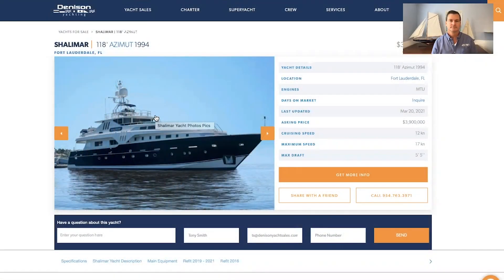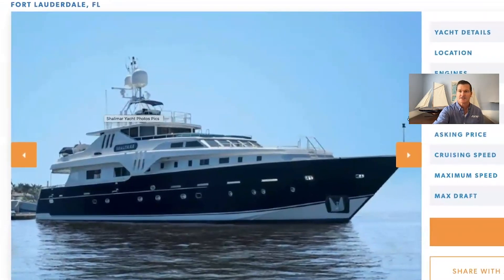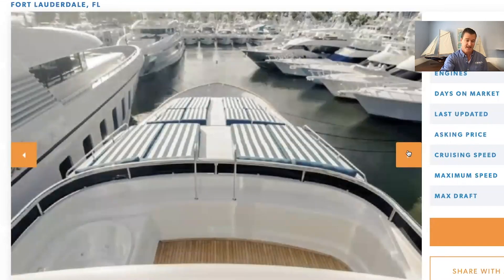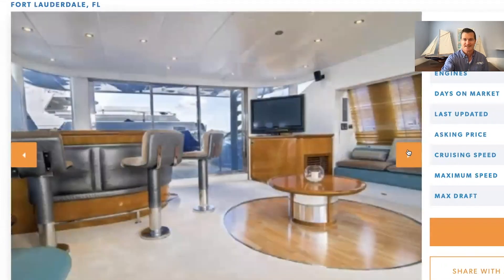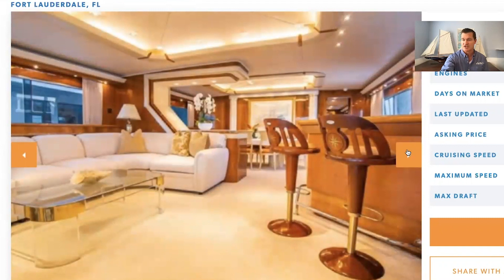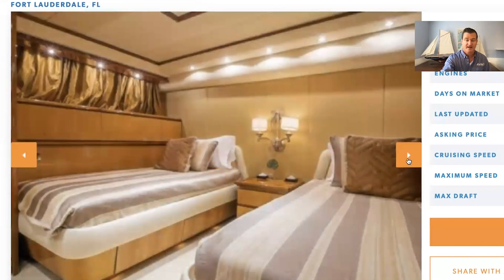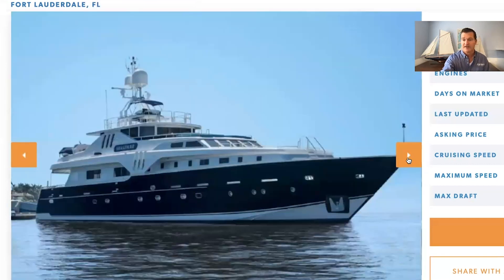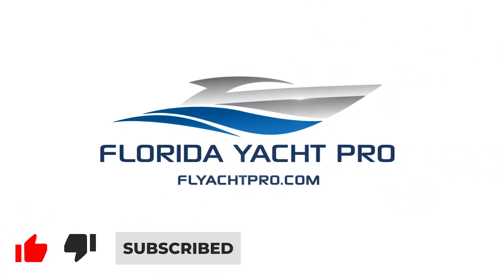118ft Azimut Superyacht @ Palm Beach Boat Show | Selling for $3.9M Dollar Listing | Retrofit Yacht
🌊 On Display at the Palm Beach Boat Show, March 25th- 28th 🌊

SHALIMAR was built to ABS classification by the Benetti Shipyard and designed by Terence Disdale. She features five well-appointed staterooms with an on-deck master suite, luxurious salon, and dining area 🌴 The panoramic sky lounge and countless entertaining areas are a few of her standout features 😎 Her interior has compliments of exquisite Italian marbles, walnut woods, and tasteful fabrics 🌞

For more info of Fletch check out his Denison Bio

Looking for more info or to buy a yacht?
Also Check us out at FLYachtPro.com
Follow us @FLYachtPro 😎

Main Engines: (2) MTU 12V396TB94 2,550 HP\
Machinery
 ZF gear boxes (2) PTO-driven hydraulic pumps mounted on main engines. Exhaust discharge on the bottom well below the waterline through hydrodynamically shaped outlet scoops. Polished stainless steel used extensively throughout the engine room.Naiad stabilizers. Bow Thruster: 18" Hydro Marine 60 HPFuel: 4,996 gallons in (6) aluminum tanksWater: 800 gallons in (2) epoxy coated aluminum tanksHolding Tanks: 478 gallons gray water in (3) aluminum tanks, 770 gallons black water in (3) aluminum tanks with high level alarms and auto pumps(2) Matrix watermakers with high capacity pre-filtration and ultraviolet sterilization filters
Generators & Electricity

Output: 60Hz 3-phase with sound shields(2) Northern Lights Generators 50Kw100 Amp shore power system with a 50KVA Atlas frequency converterAC electrical System: 120v single phase 60HzDC Electrical System: 24v 208v 3-phase
Communication Systems

SATCOM M with PABX systemSAT TV System: SeaTel digital, gyro stabilizedTelephone System: Magnavox fax and phoneSSB: Furuno 100watt(2) Sailor VHF
Navigation Systems

(2) Furuno Radar 24mi and 72miPlath AutopilotB&G depth sounder HS921GPS: Trimble NavTrac B&G Wind/Speed Log HS921Furuno Echo SounderSearchlight Systems: Sanshin with controls from wheelhouse and flybridgeClosed-circuit TV between wheelhouse and engine room
Entertainment System

Video Equipment

Sony multi-standard 25" color TVSony multi-standard 17" TV and VCR in all guest cabinsFull entertainment center in crew mess
Audio Equipment

Sony audio equipment with surround sound woofer system and CDColor TV in owner's stateroom with CD, cassette, stereoTV, CD, VCR, stereo in captain's cabin
Galley & Laundry Equipment

Main Galley Equipment

Miele MicrowaveMiele Dual ovens with convectionMiele Cooktop with 4 - burner and 2 grills(3) Miele stainless steel refrigerators, (2) Custom Stainless steel freezersSub Zero icemaker and refrigerator (Flybridge bar)Sub Zero refrigerator (Aft deck)(2) Commercial Espresso machines Hobart Dishwasher (LX18H) commercial size with chemical rinse attachment.
Tenders

15' Novurania with 90hp Yamaha
Deck Equipment

 (2) Electric Sanguineti Windlass System: with chain gypsy(2)Aft electric deck capstans(2) 400' 14mm Anchor chainBoat Crane and Davits: Electro-hydraulic on tender deck with 2200 lbsStainless steel passerelle with teak platformIntegral transom swim platform with stainless steel safety rails(2) Bulwark doors port and starboardSide boarding ladderChain washing systemRemovable tender chocksHigh-pressure deck wash systemsSaltwater deck wash system
Cameras/ Monitors

Side and aft decks, includes switches, (2) monitors and security system wired to all TV sets, security locks in all main entrance doors including engine room
Fire/Safety Equipment

ABS fire fighting systemPortable fire extinguishers(2) Avon life raftsLife Rings: (4) Lifebuoys with automatic lights
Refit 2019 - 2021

Hull completely repaintedSuperstructure completely repaintedNew bottom paintAll new teak deckingNew cap rail New interior soft goodsNew headliners in main salonNew LED lighting throughoutNew closed circuit security cameras and updated operating systemElectronics updatedTechnical spaces repainted and polishedCompletely rebuilt Atlas converterEngines repaintedEngines inspected and serviced as necessaryPlumbing updatedRebuilt all toiletsA/C updatedAll new compressorsChillers replaced as necessaryInstalled forward-facing sonar
Refit 2016

Bottom painted & antifouling coating applied

New overboard pump installed for aft grey water tank

New mechanical seal installed on port main engine shaft